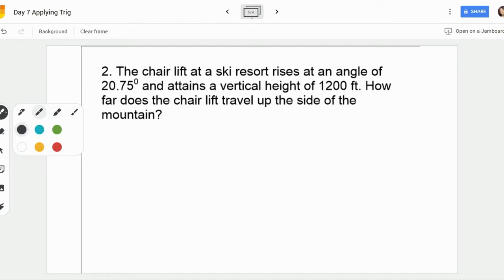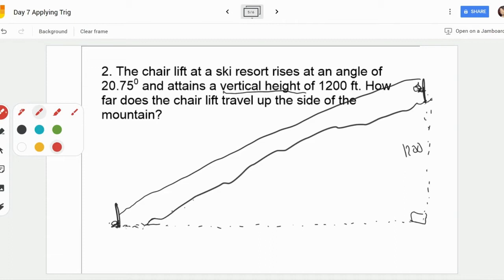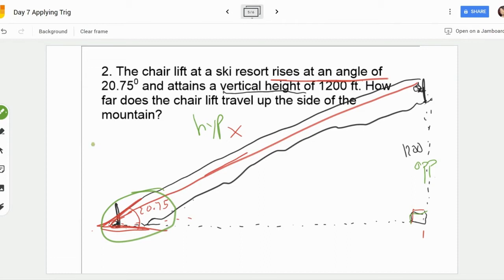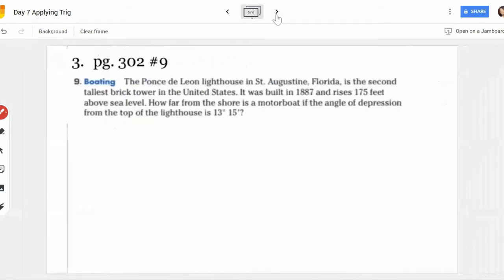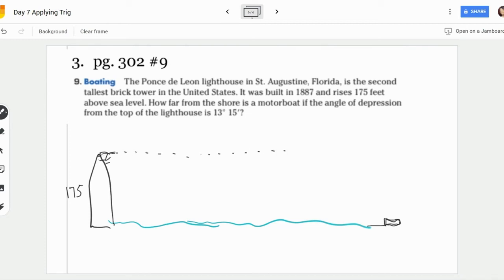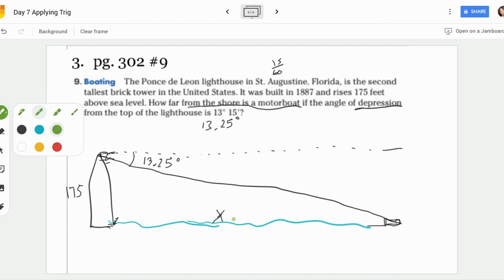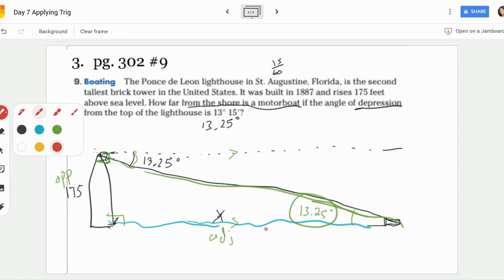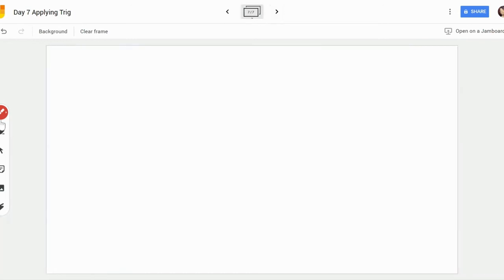Day 7 Applying Trig Word Problems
\\Trigonometry
\\SOH-CAH-TOA\\solving sides of a triangle in the context of a word problem